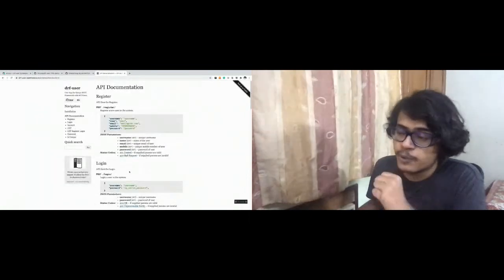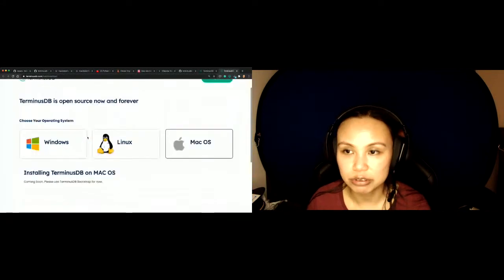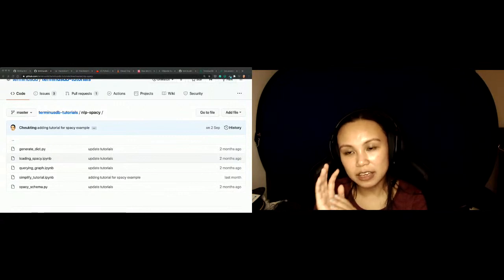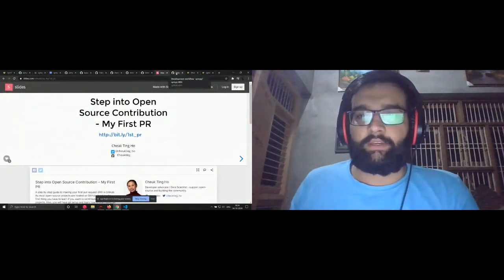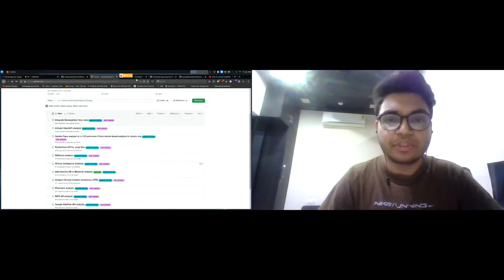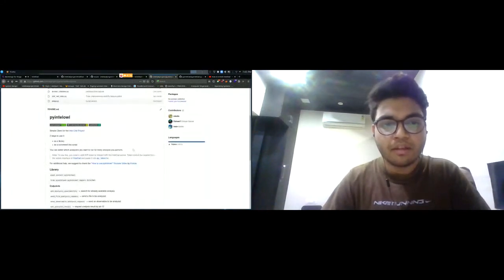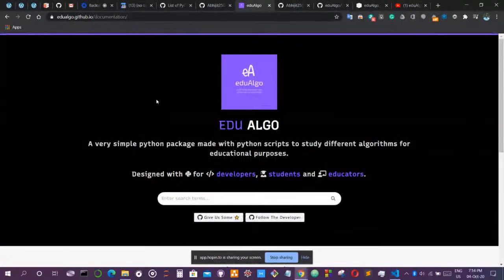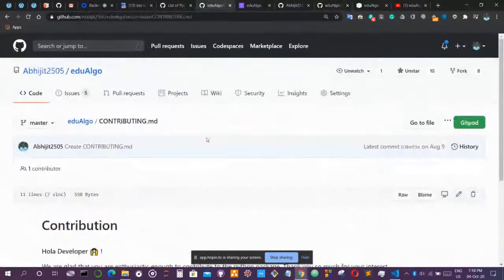PyCon India 2020 Dev Sprints Project Introductions